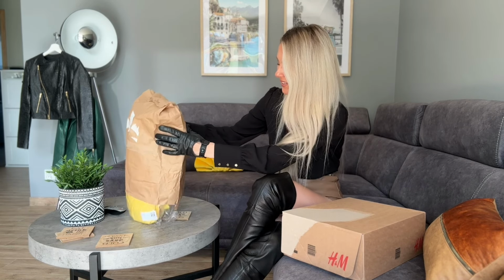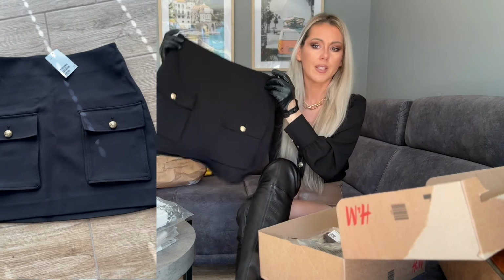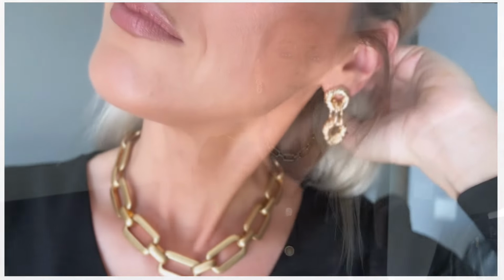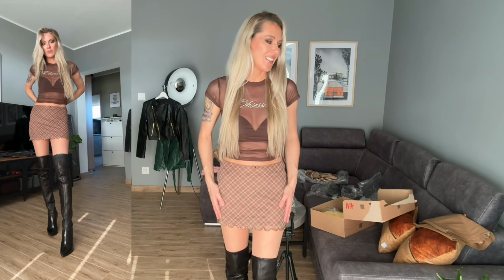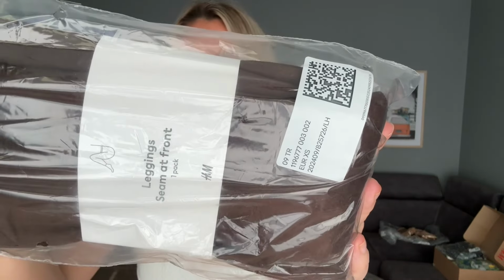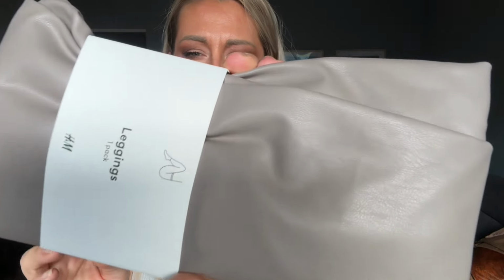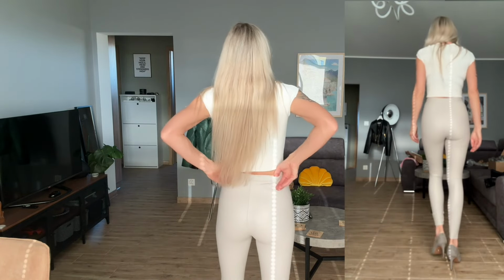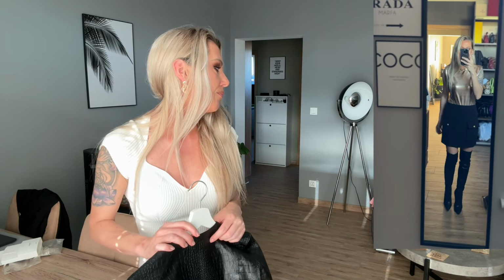H&M | Haul | Try on | Holiday outfits